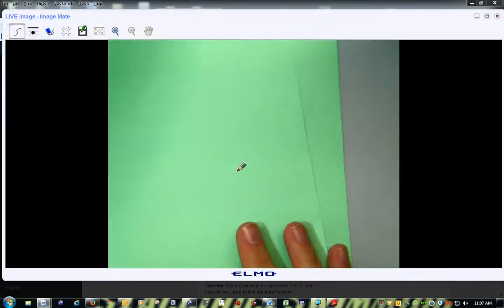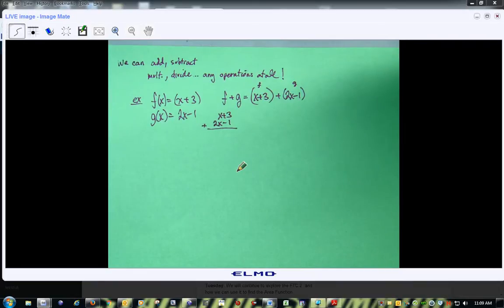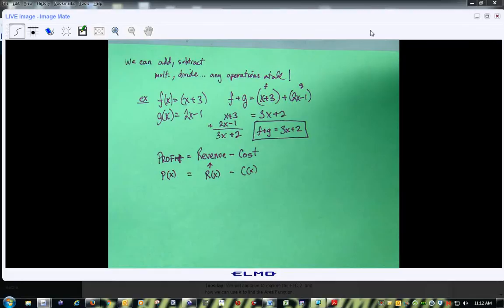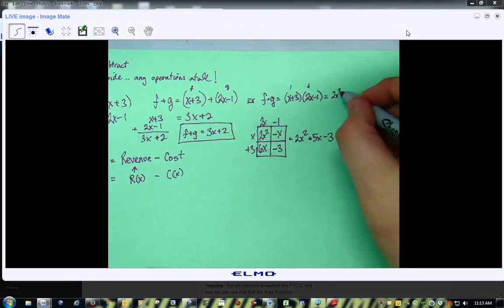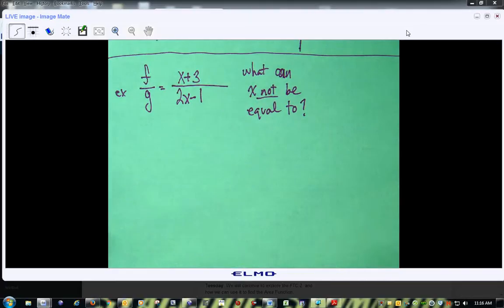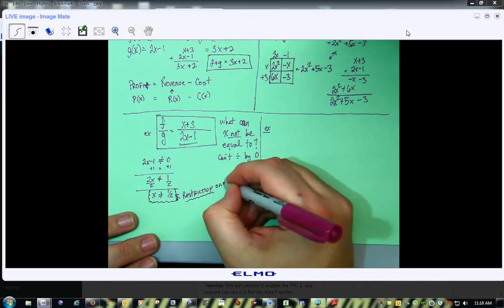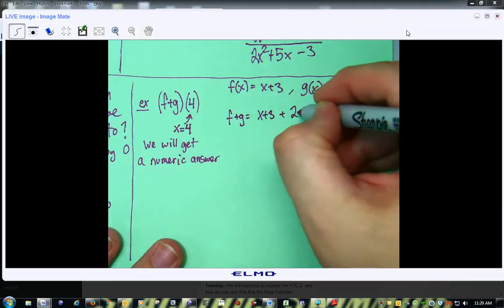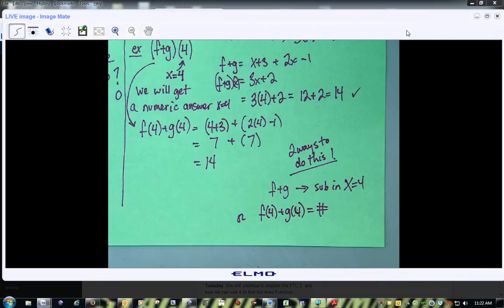operations on functions